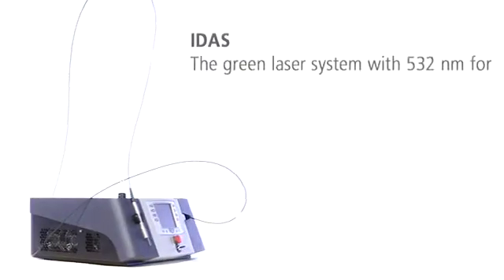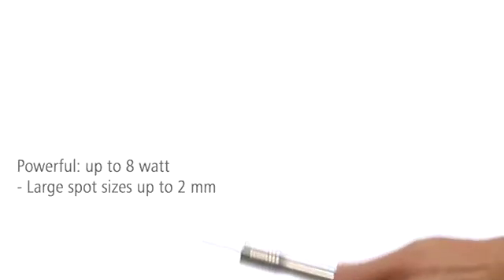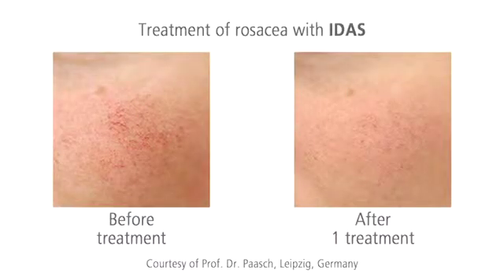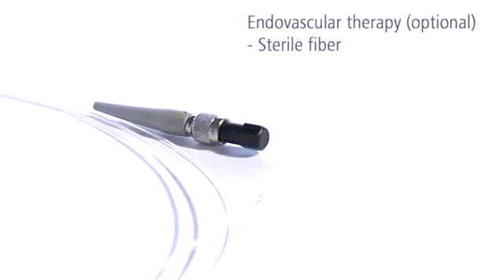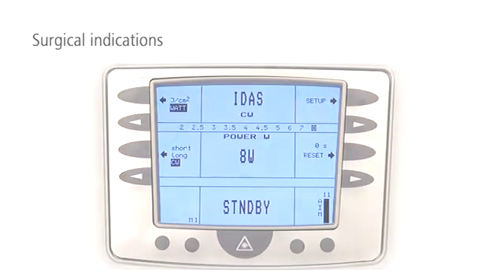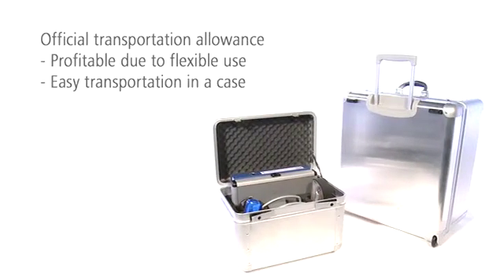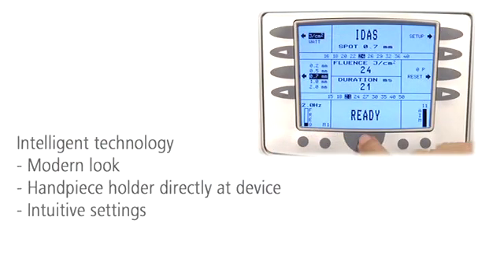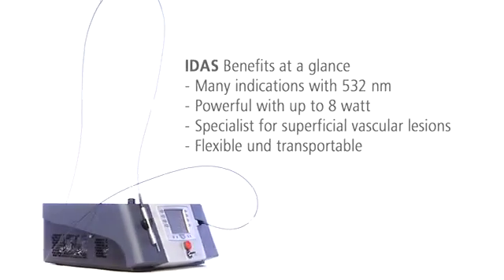Quantel Derma IDAS Laser System with 532 nm for vascular treatments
IDAS by Quantel Derma - Green Light for Mobile Power.
IDAS is the powerful LBO laser system with 532 nm wavelength for vascular indications such as rosacea or telangiectasia and pigmented skin changes. Its 8 watt power make treatments very effective. Due to its robust technology, IDAS has an official transportation certification. After transport, it is immediately ready for use.